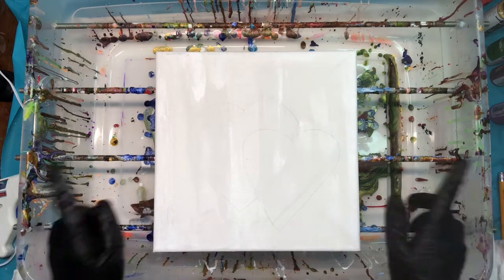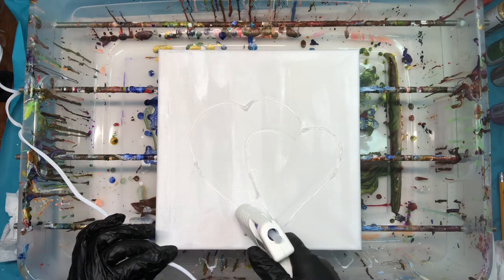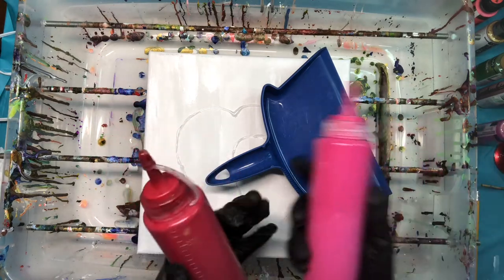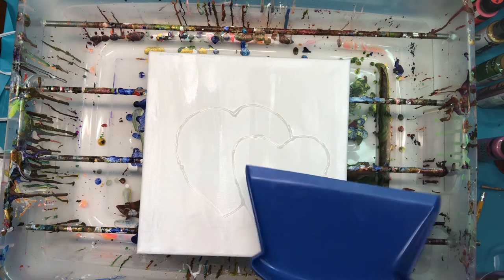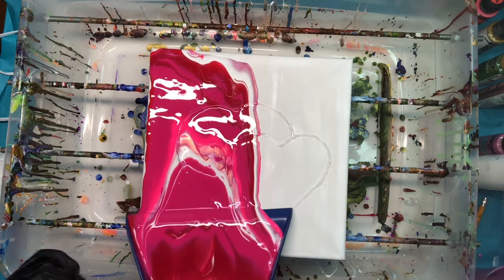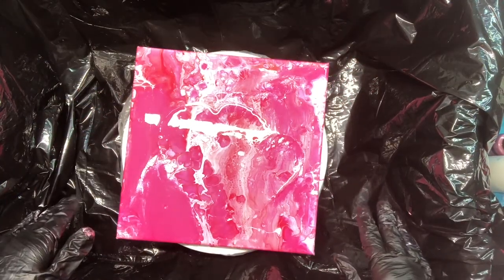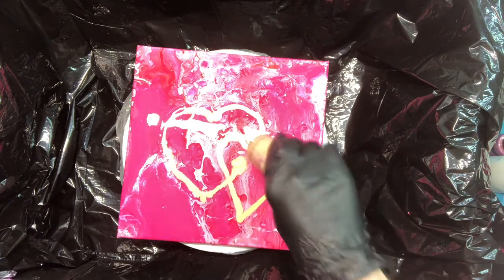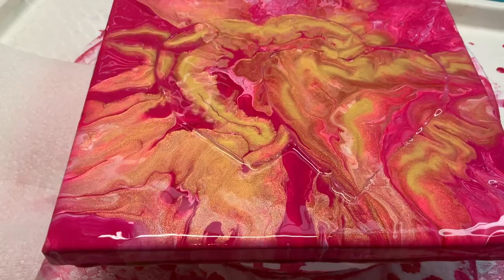Fun Embossed Heart Pour Painting! ~Valentine's Day~ Dust Pan Swipe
Having a little fun pour painting for Valentine's Day! In this video i use hot glue to emboss hearts and then pour paint over the top. A mini dust pan makes a great delivery system for paint. Gotta have a little fun AND it's my birthday. So why not?!

Links to Products in this Video for you convenience:
Mini Blower
Silicone Mat Large
Silicone Mat Small
Freezer Paper
📌 Giant Push Pins
Palette Knives
UV Resin
Lazy Susan
Paint Bottles
Dust Pan